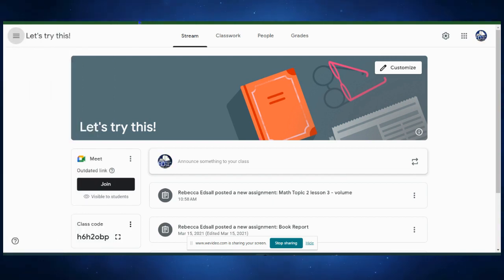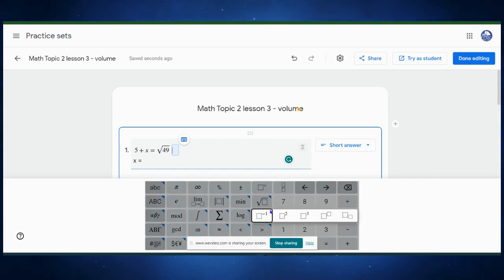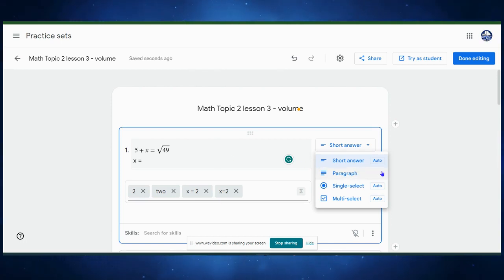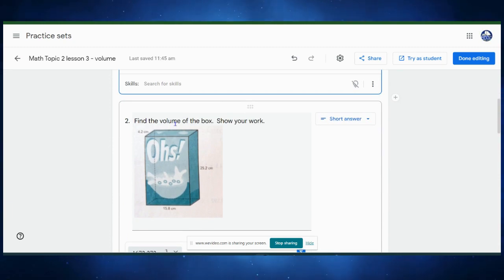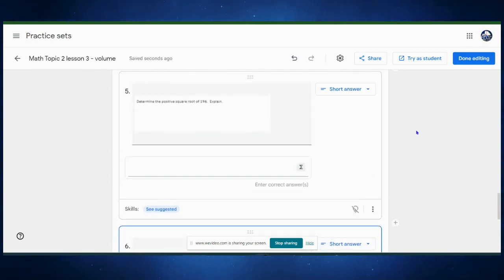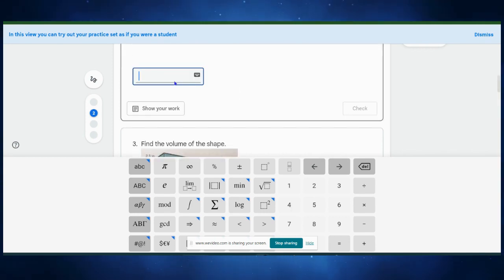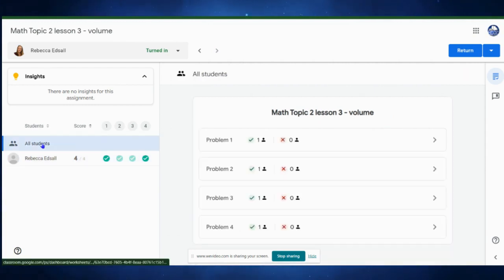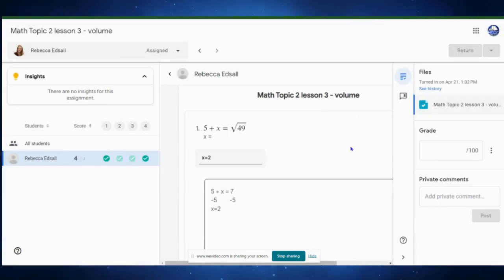Practice sets in Google Classroom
Google Classroom has released practice sets!